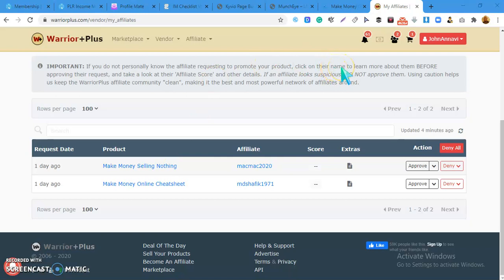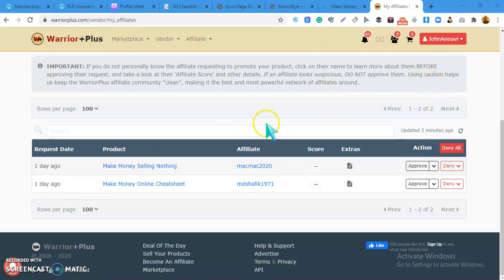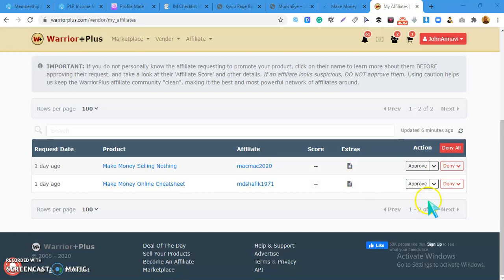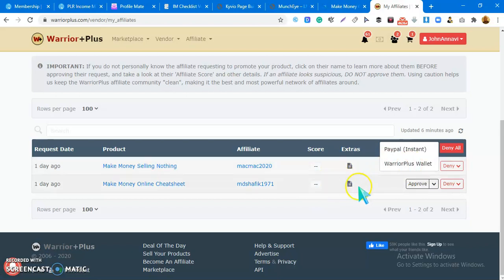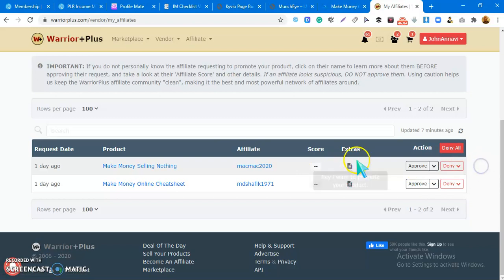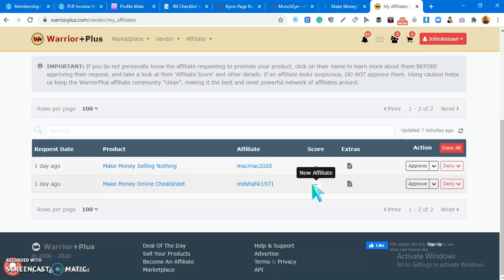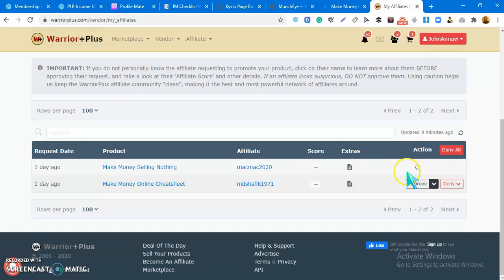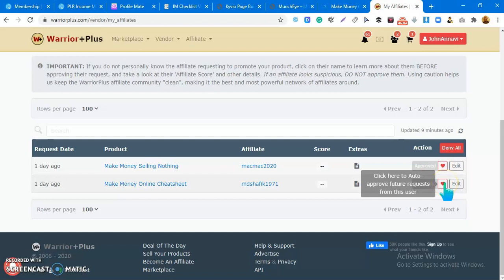How to Approve or Deny Affiliates Request to Promote Your Offer on WarriorPlus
In today's lesson, you will learn how to accept or deny affiliates from promoting your products listed on WarriorPlus. Plus more useful tips!